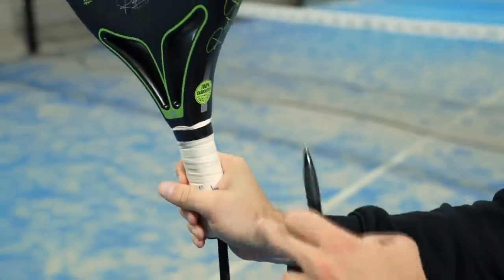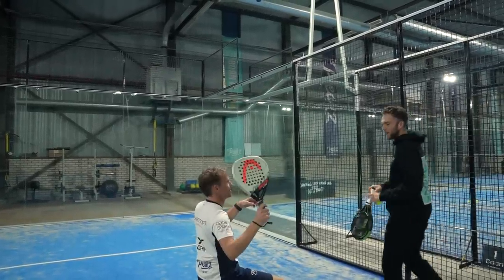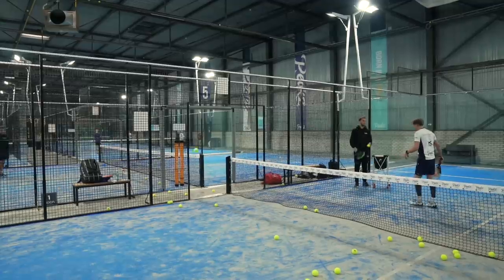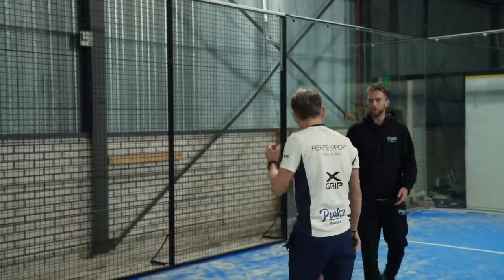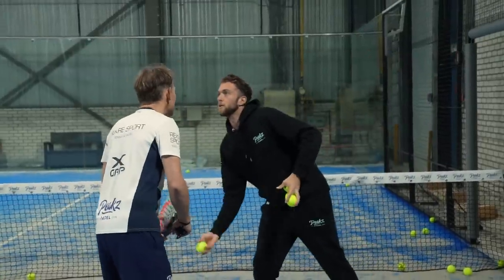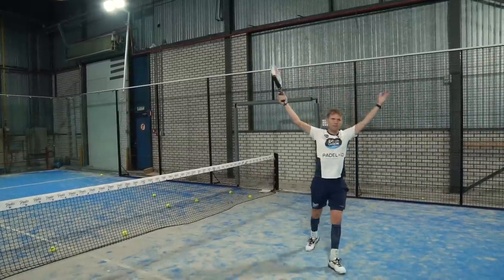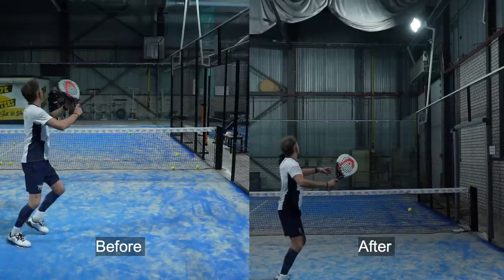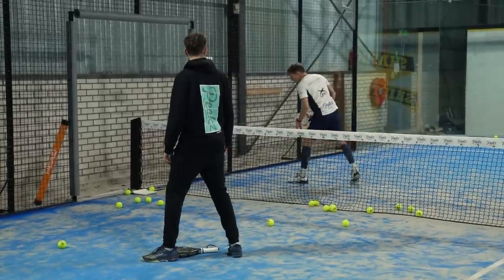How to Kick Smash The Ball Out From The Right Side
The smash from the right, is a different smash than from the left. From the right side you need way more kick than from the left.

So how do you use that kick and how do you play this specific shot? You will find out in this video!

Vamoo vamoo!
So if you would to kick the ball out from the right. I highly recommend to use more kick to get it out.